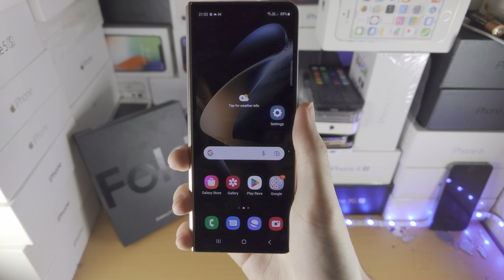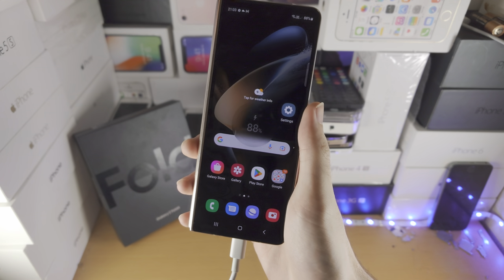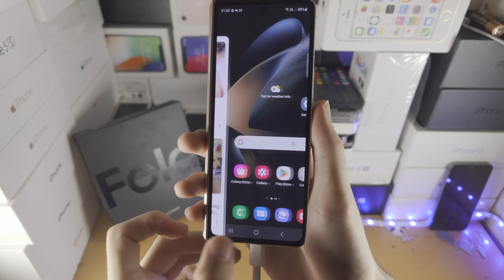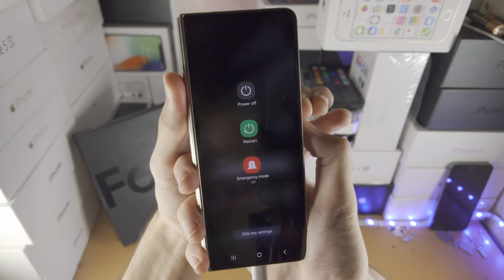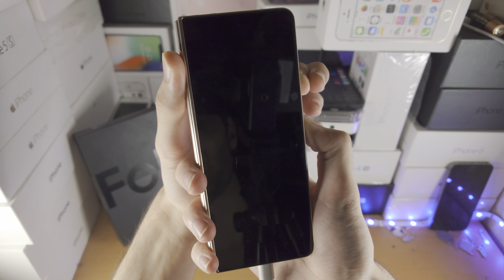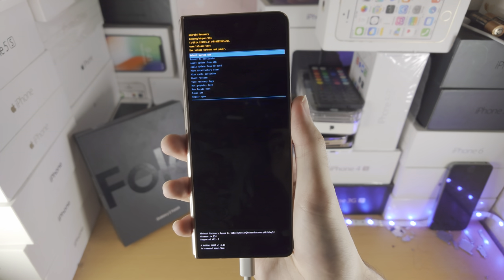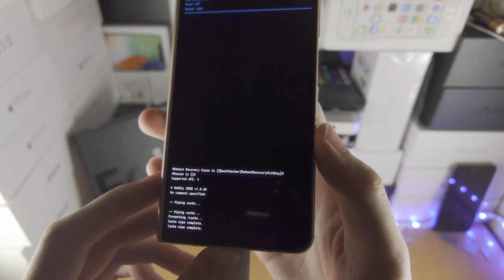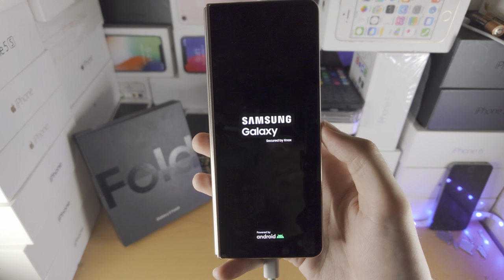How To Clear Cache on Samsung Fold 4!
Samsung Galaxy Z Fold 4 clear cache | How to clear cache on Samsung Galaxy Z Fold 4! Do you own the Samsung Galaxy Z Fold 4 and want to clear cache? If so, this video is for you! I will teach you how to clear cache on Samsung Galaxy Z Fold 4 in this tutorial. By the end of this guide, you will be able to clear the cache files in Samsung Fold 4!